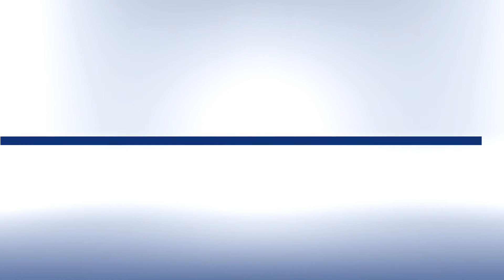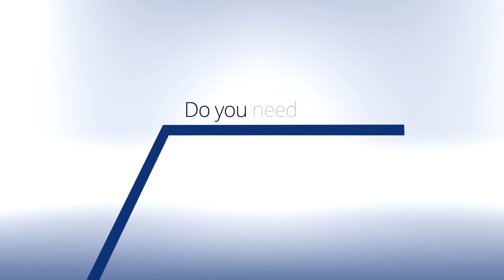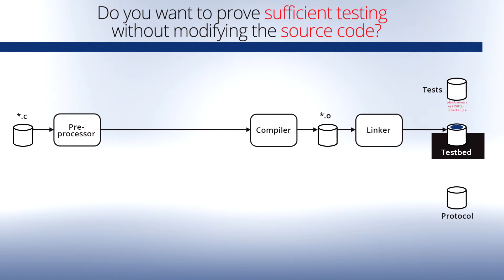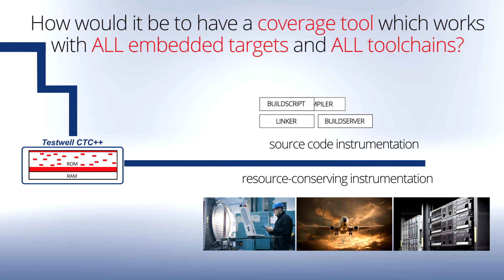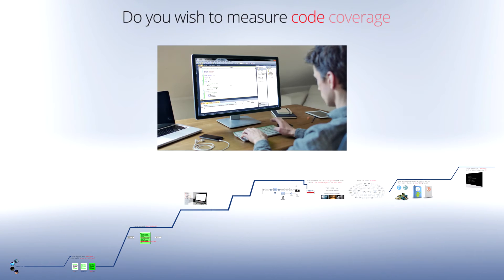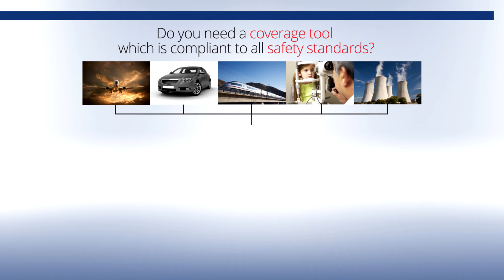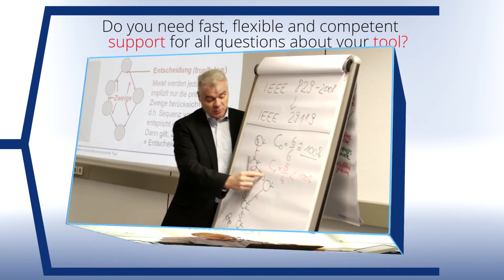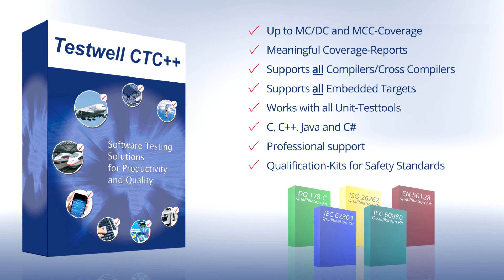Testwell CTC++ Code Coverage Analyzer in 8 Minutes (English, 030)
How important is the quality of your Software?
Testwell CTC++ is the leading Code Coverage Analyzer for On-Target Coverage (languages C, C++, Java and C#). Learn in 8 minutes why Testwell CTC++ is the preferred Test Coverage Analyzer. The tool works with ALL compilers and ALL embedded targets.